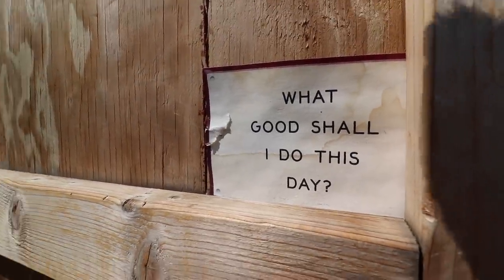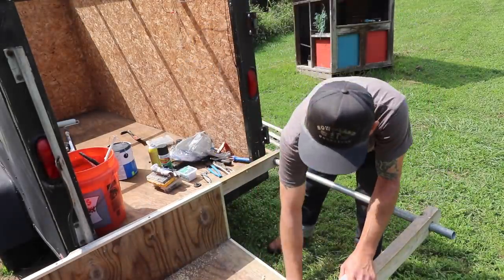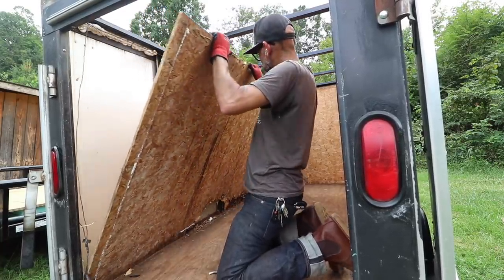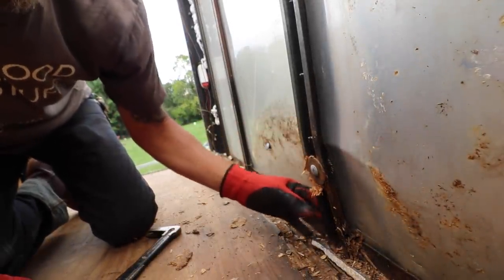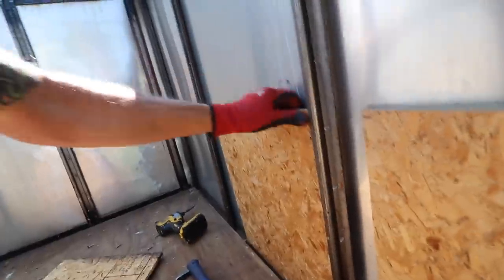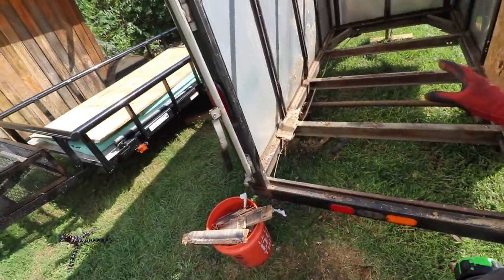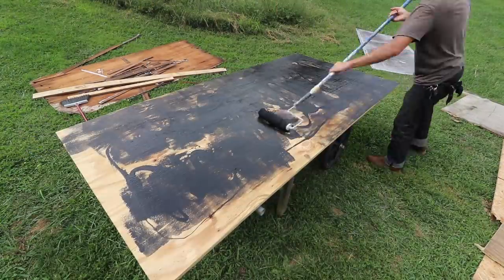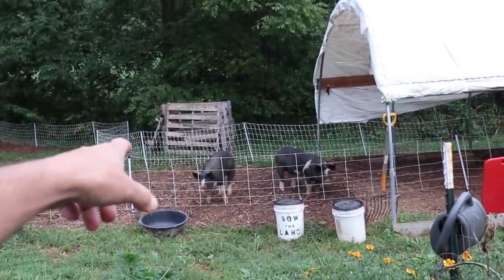Cheap wood has to go (Trailer Renovation VLOG)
In todays VLOG I continue building out this portable cool room and take out the floor and demo inside.

To send a gift to our house from our Amazon Wishlist: